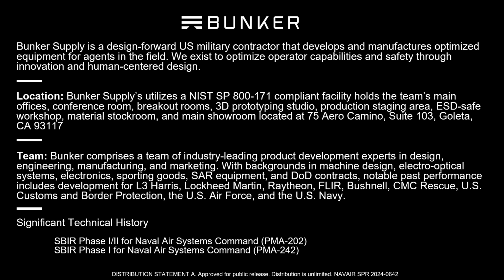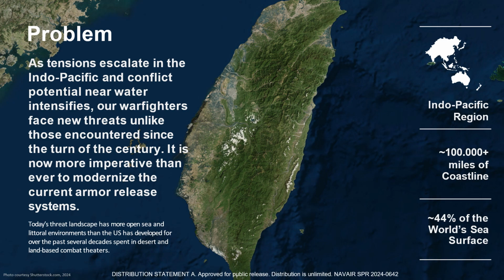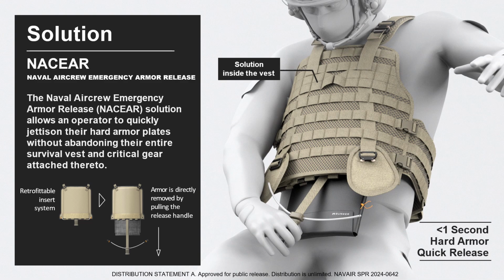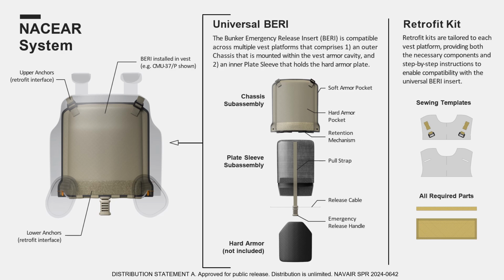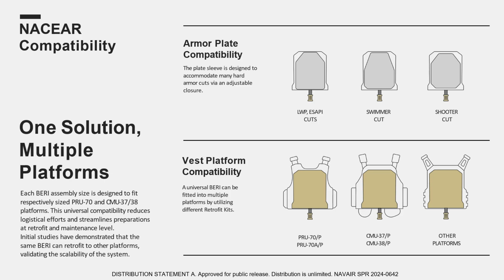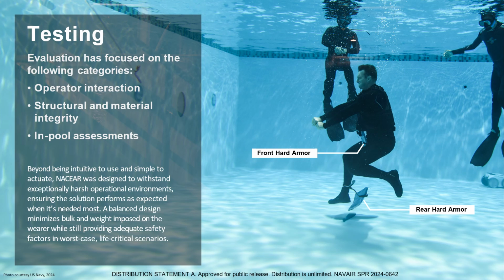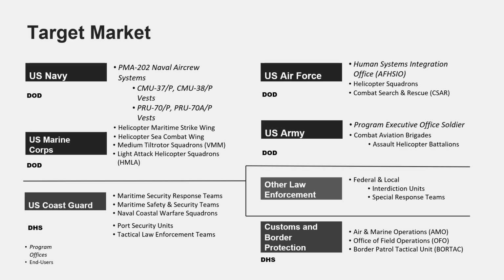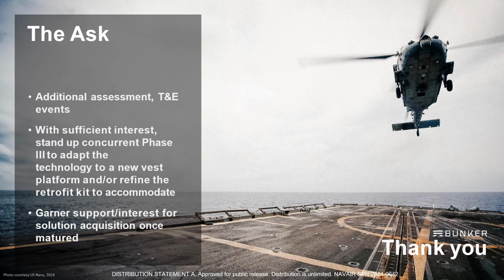Bunker Supply's Navy STP Tech Talk for Contract N68335-23-C-0230 (2024-25)